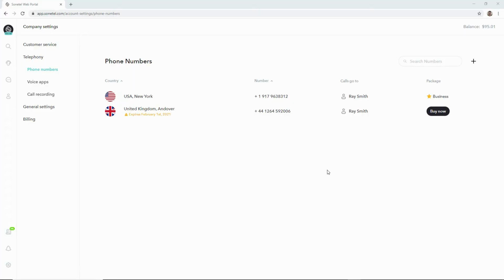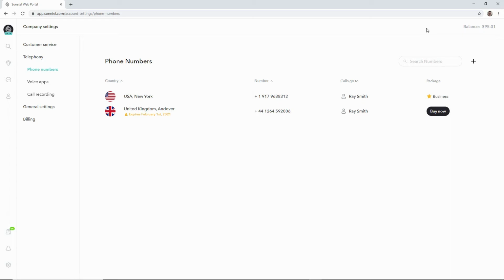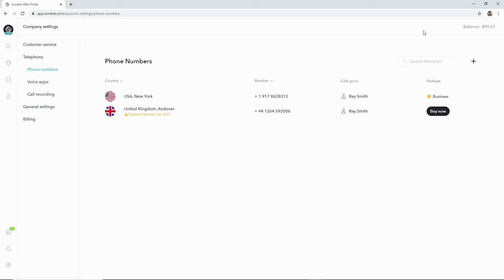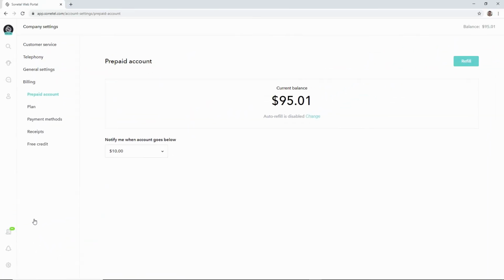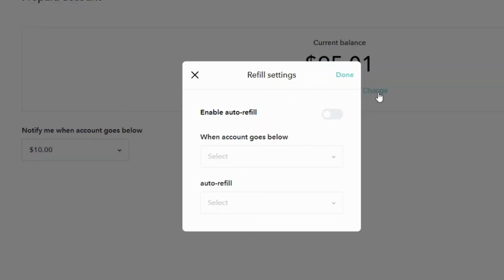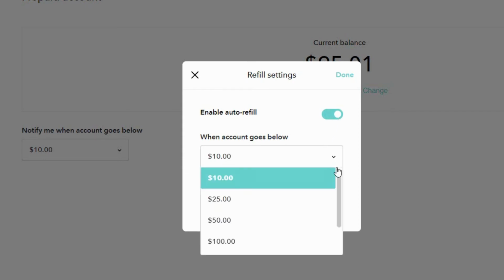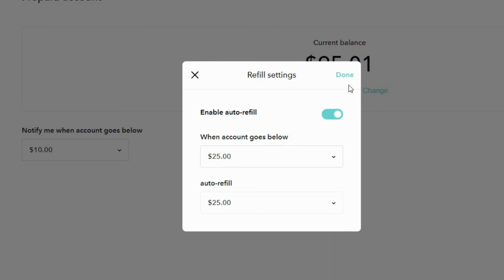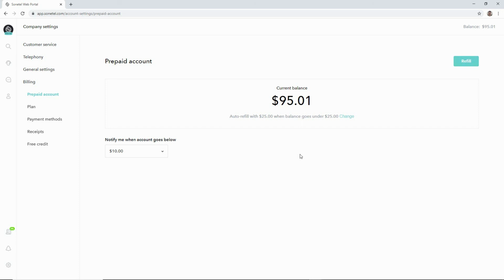How to activate auto refill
Activating auto-refill in your Sonetel prepaid account is a great way to avoid service disruptions and the risk of losing your Sonetel phone number.

When your Sonetel prepaid balance falls below a level you set, it gets automatically refilled with an amount you prefer, from the payment method you have saved in your account.

In this video we show how you can configure auto-refill in your Sonetel account.